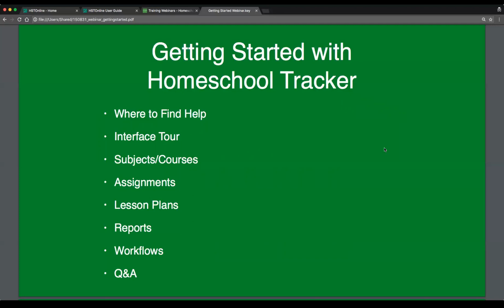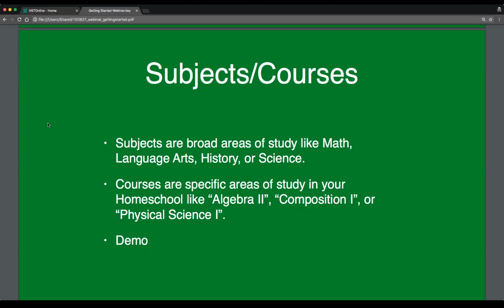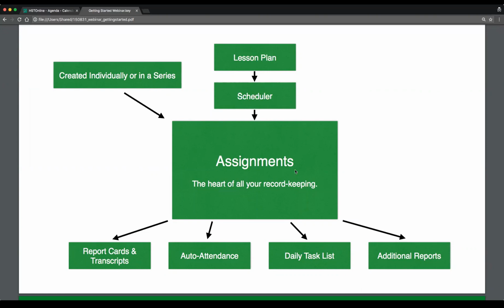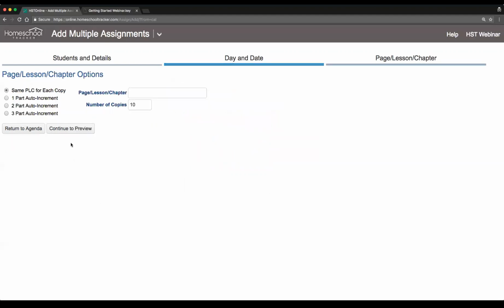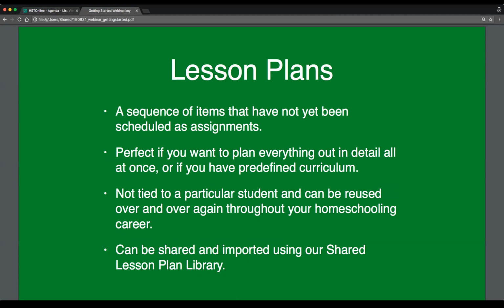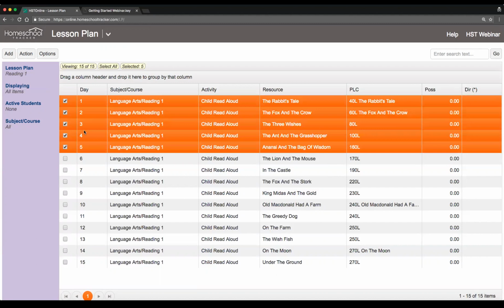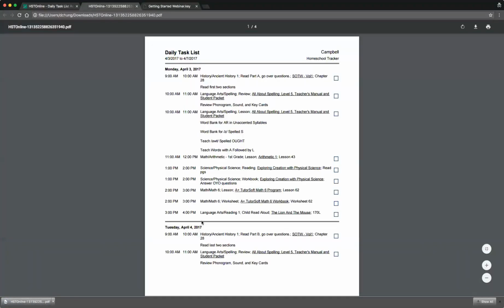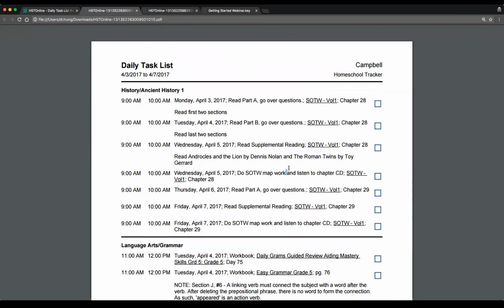Webinar Replay: Getting Started with Homeschool Tracker (3/28/17)